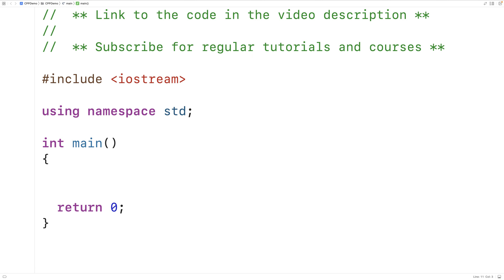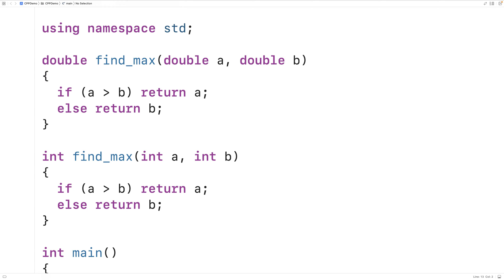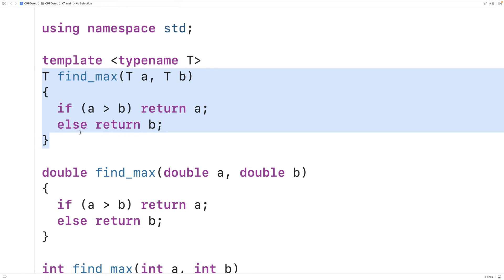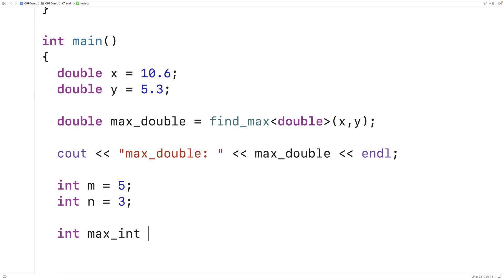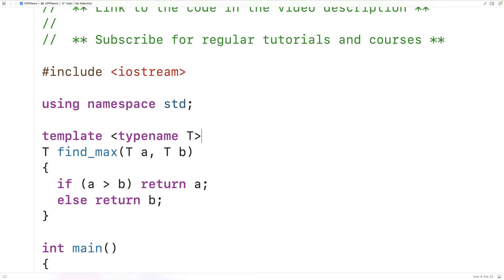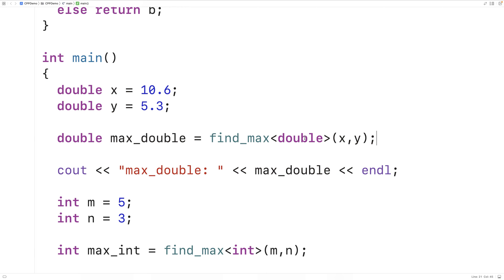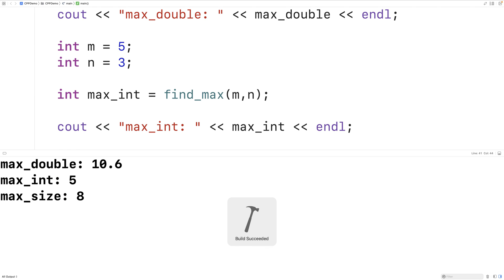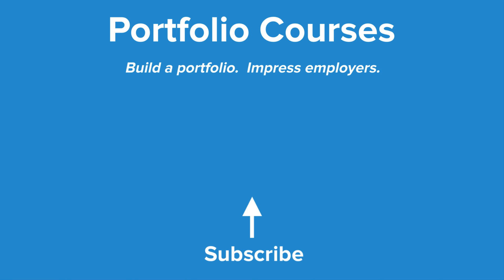Function Templates | C++ Tutorial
How to use function templates in C++ to reduce code duplication.  Source code to build a portfolio that will impress employers!